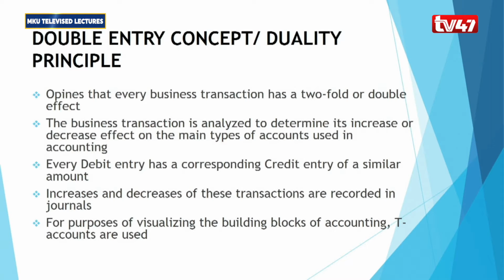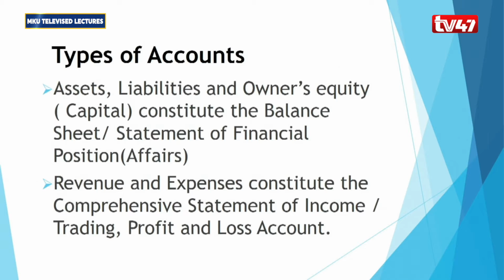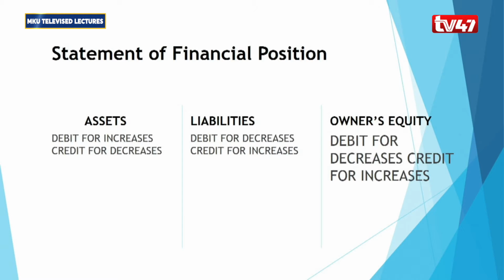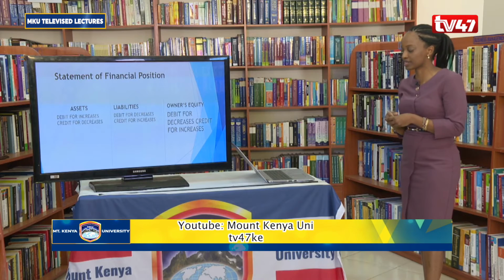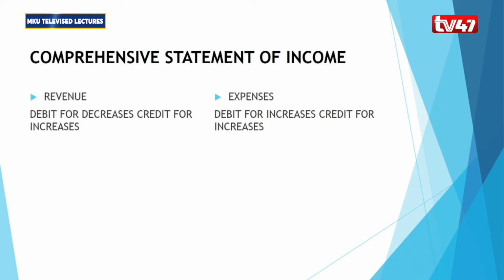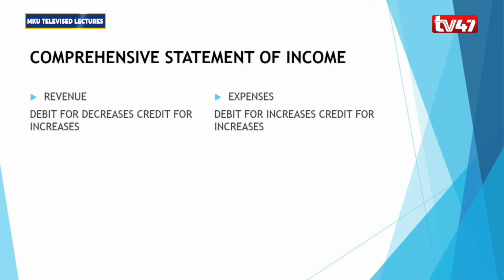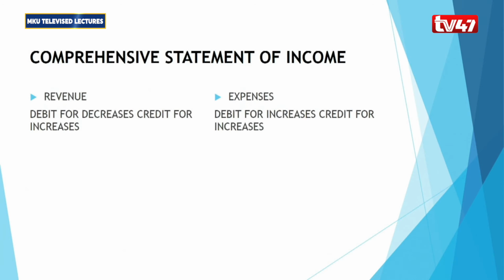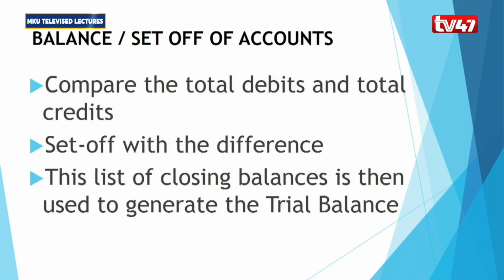DLW 1109 FUNDAMENTALS OF ACCOUNTING & BOOK KEEPING LESSON 1